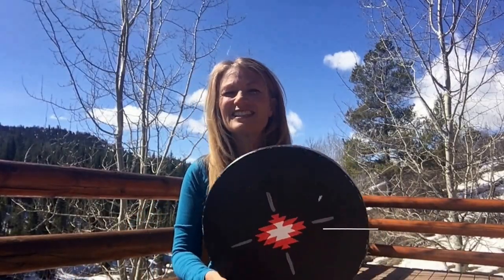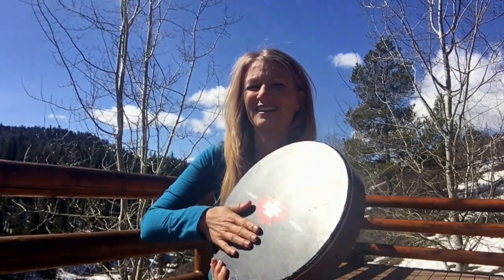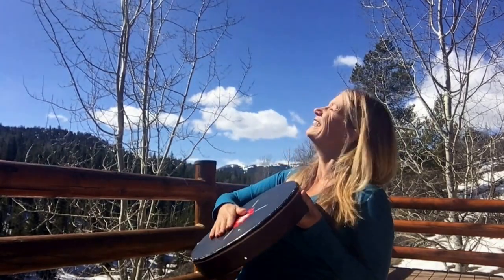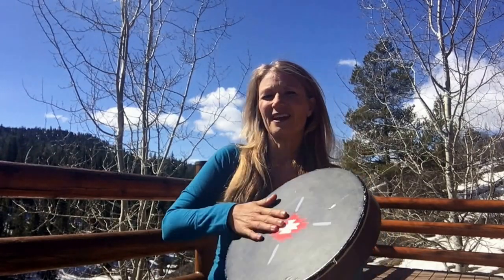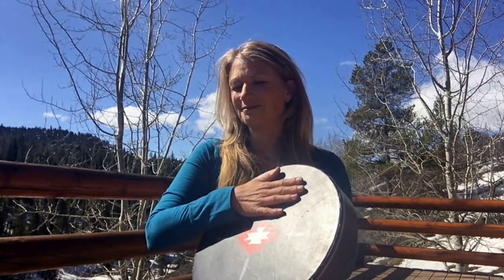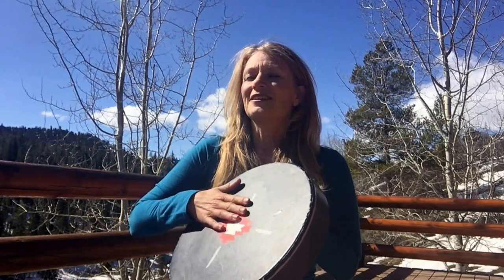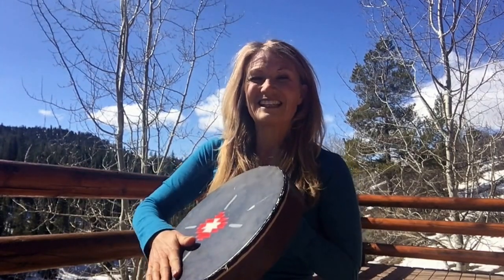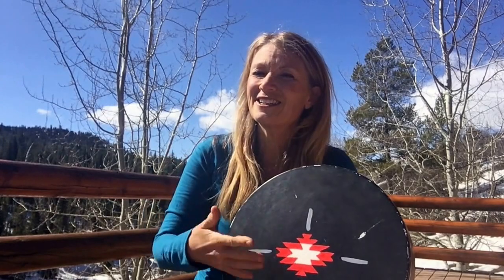Drumming for Healing - Rhythm of Breathing with Christine Stevens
Filmed live in Jackson Hole Wyoming, author and music therapist Christine Stevens of UpBeat Drum Circles shares a drumming practice for healing. Play this rhythm for your political survival kit, calling in calm and centered energy with your drum. Check out the Healing Drum Learning Program with Sounds True. upbeat drum circles